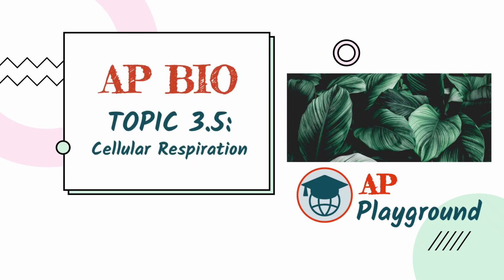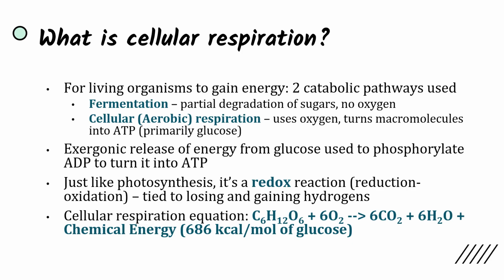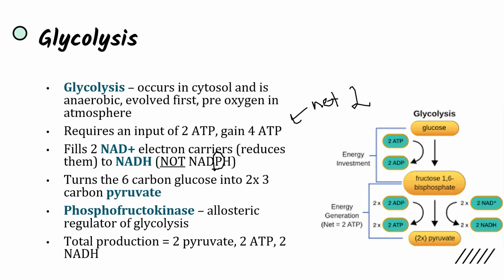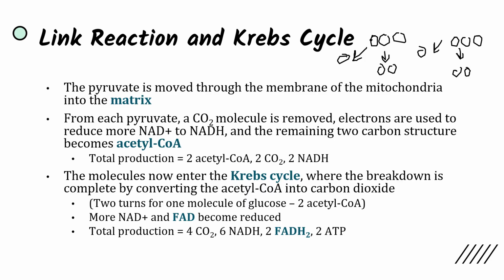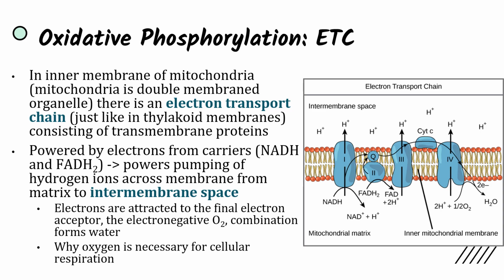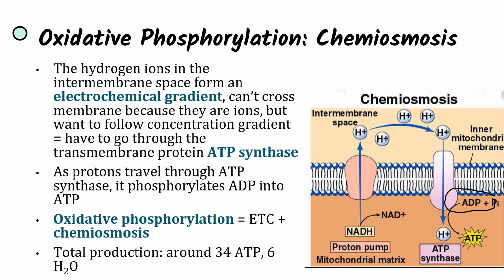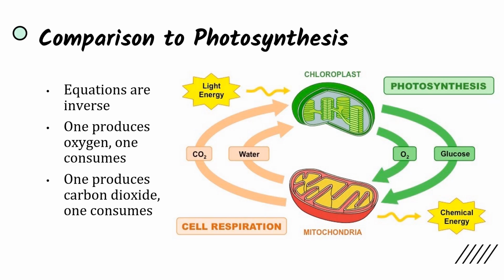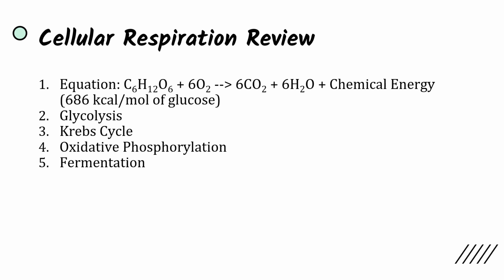AP Biology 3.5: Cellular Respiration | AP Playground